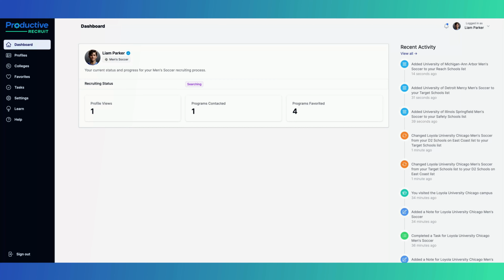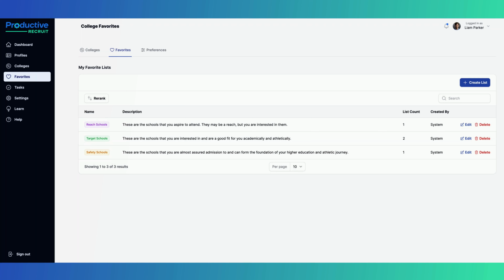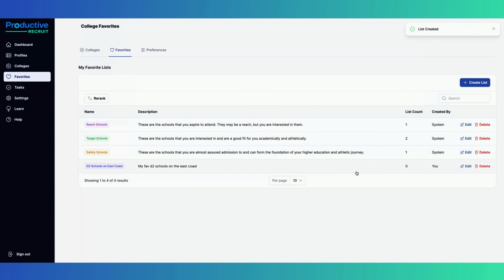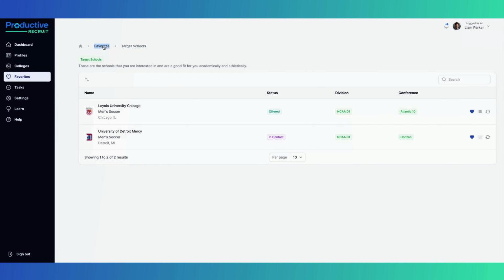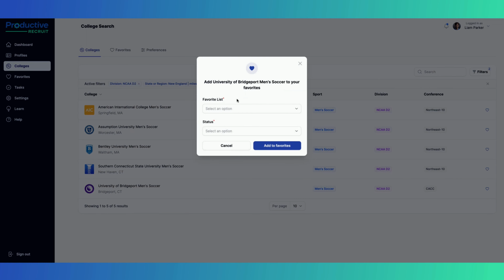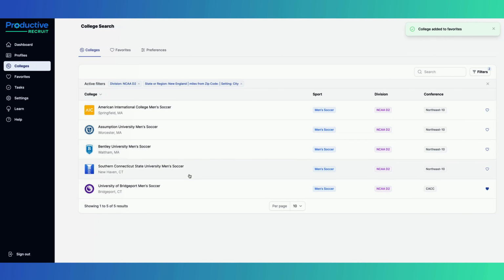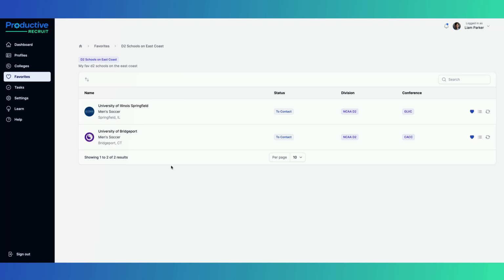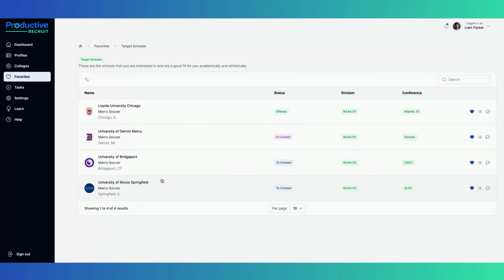How to manage your college favorites list on ProductiveRecruit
Welcome to the ProductiveRecruit v3 how-to video series. If you are new to ProductiveRecruit and want to take full advantage of all the tools within the platform, this is the series for you!

In this video, we go over how athletes can manage their college favorite lists with ProductiveRecruit.